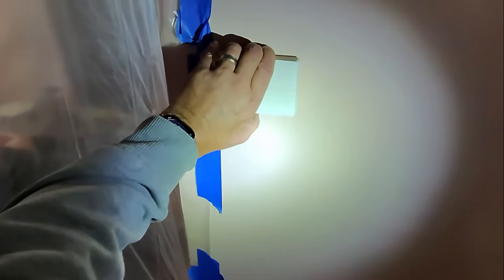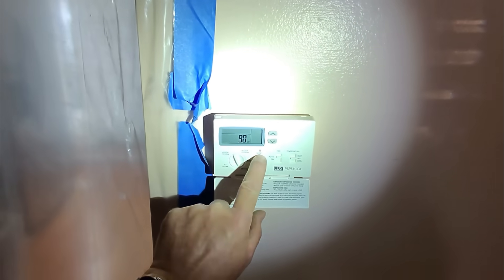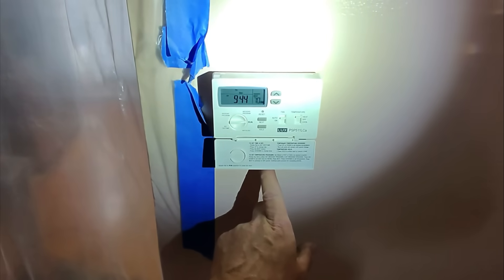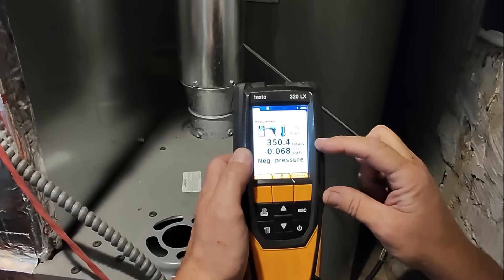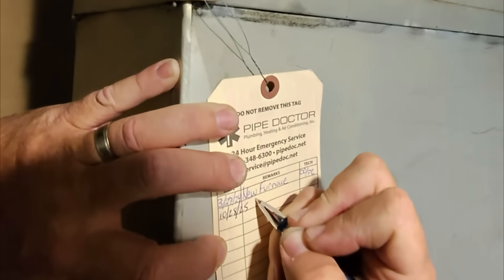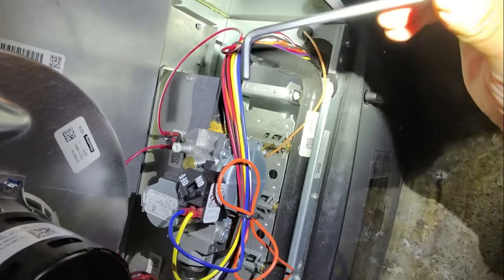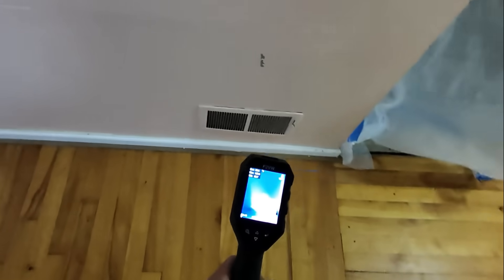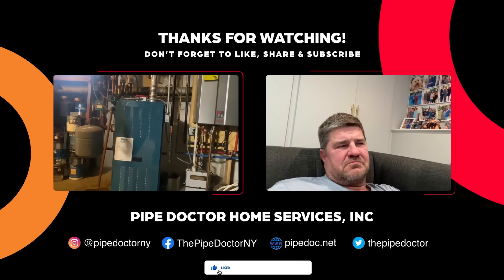Home Freezing? Rheem Furnace No-Heat Call – Real-Life Fix by Mikey Pipes!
When your Rheem gas furnace stops heating, you call Mikey Pipes — and here’s why.
In this uncut, unedited real-life service call, Mikey walks you through diagnosing a “no heat” issue on a Rheem 80% efficiency furnace. From low gas manifold pressure and dirty filters to combustion testing and adjustments, this video is packed with real HVAC troubleshooting you won’t find in textbooks.

Learn how Mikey:
🔥 Tests ignition and combustion
⚙️ Checks draft inducer and pressure switch
🔧 Adjusts gas valve for correct manifold pressure (3.5” WC)
🧰 Performs CO and efficiency testing (82.2%)
💨 Verifies proper draft and air flow

If you’re a homeowner, you’ll see what professional heating service really looks like.
If you’re a tech, take notes — this is how pros document and diagnose.

⏱ Video Chapters

00:00 – Intro: No Heat Call on Rheem Gas Furnace
00:42 – Checking Thermostat & Batteries
01:25 – Filter Warning & First Ignition
02:40 – Combustion Test Setup
03:15 – Analyzing Stack Temperature & CO Levels
04:10 – Draft Test and Pressure Switch Check
05:05 – Gas Valve & Manifold Pressure Adjustment
06:45 – Efficiency Results and CO₂ Reading
07:20 – Visual Inspection of Piping & Humidifier Feed
08:05 – Airflow Test and Final Run
08:50 – System Cycling Off – Job Complete